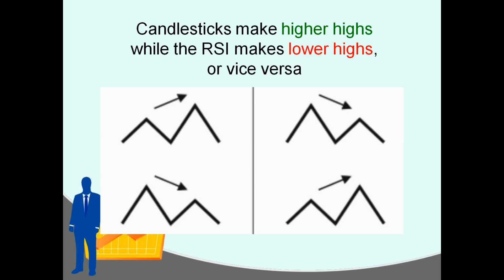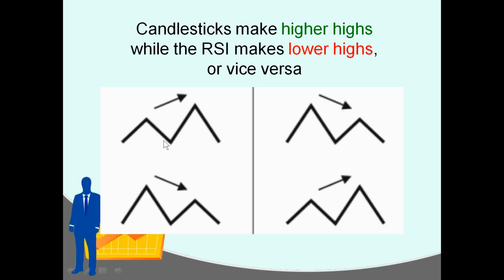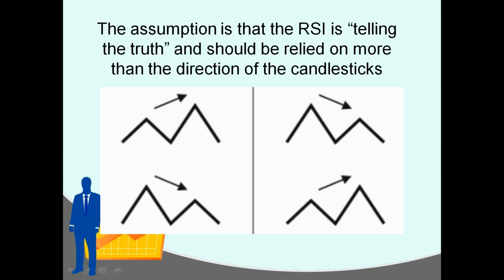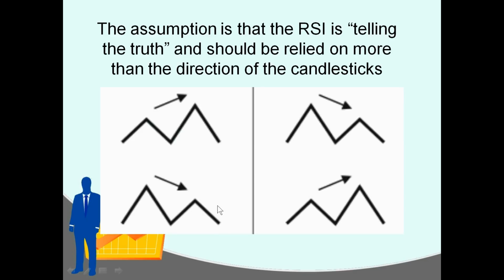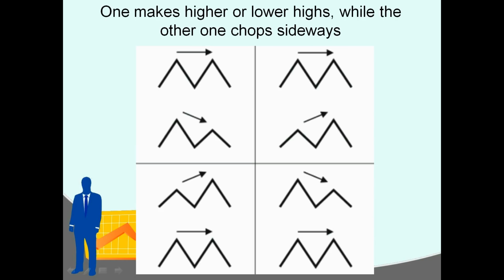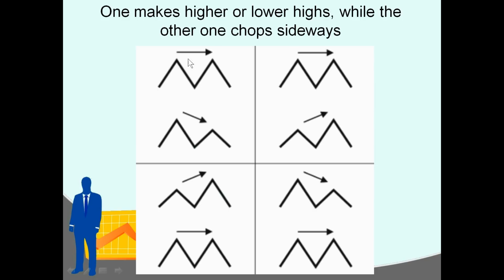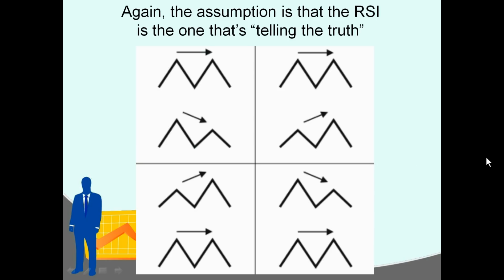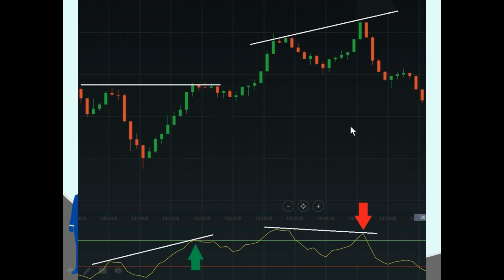Types of RSI Divergences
Types of RSI Divergences // My basic RSI Divergences video // My basic beginner RSI video // Here are the free reports: Report on how to capitalize on the current extreme imbalance between gold and silver prices
Report on report on the fierce battle against the Federal Reserve and how this will impact the global economy
Report on fiat money’s risk to the global financial system and the impending end of the dollar’s reserve currency status
Report on how rising inflation will spark the next bull market in precious metals:
Report on the war against the middle class, and how you can protect yourself against the erosion of the American Dream
Report on how a secure retirement has become a myth – and how you can protect your financial future
Report on how the Fed will be abolished and control of the nation's currency supply will be regained